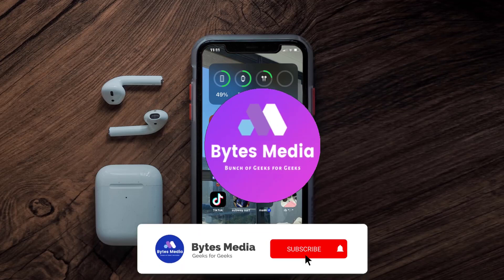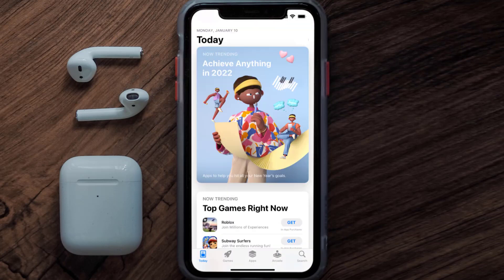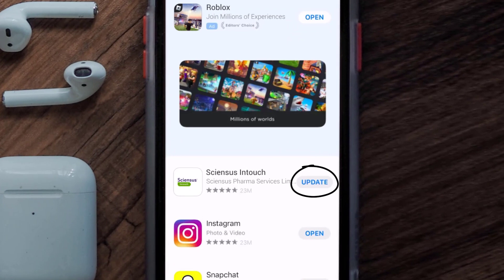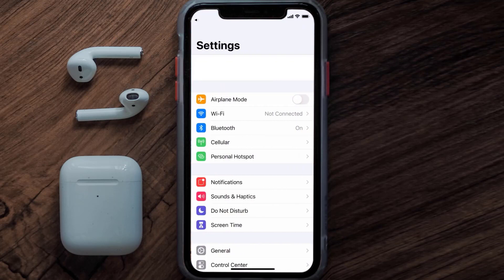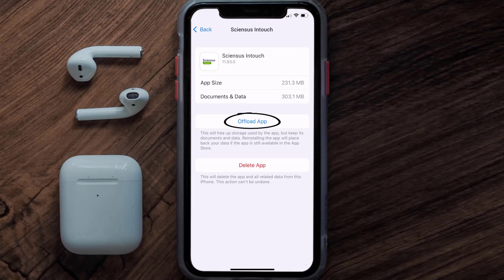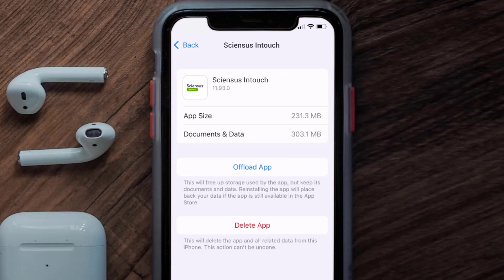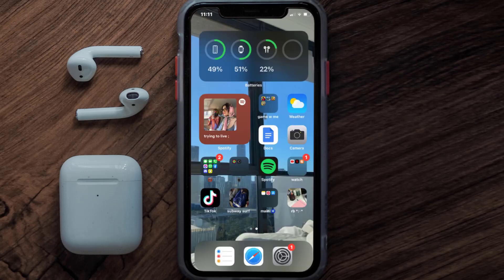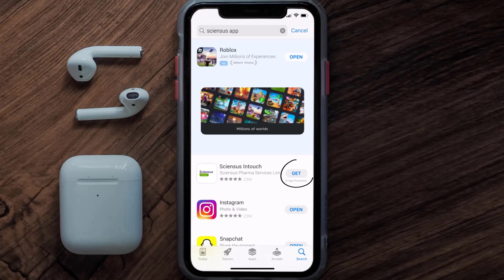Sciensus Intouch App Not Working: How to Fix Sciensus Intouch App Not Working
In this video, I'll show you How to Fix Sciensus Intouch App Not Working. This is the easiest and fastest way to Fix Sciensus Intouch App Not Working. Make sure you watch until the end of this video to find out How to Fix Sciensus Intouch App Not Working on iPhone. These methods work on iOS 11 as well as iOS 12, iOS 13, iOS 14, iOS 15 and iOS 16. Hope you enjoy!

Video Parts:
00:00 Intro: How to Fix Sciensus Intouch App Not Working
00:07 1.Solution: Update Sciensus Intouch App
00:27 2.Solution: Clear Sciensus Intouch App cache files
00:57 3.Solution: Delete and Reinstall Sciensus Intouch App
01:19 Outro: Ending